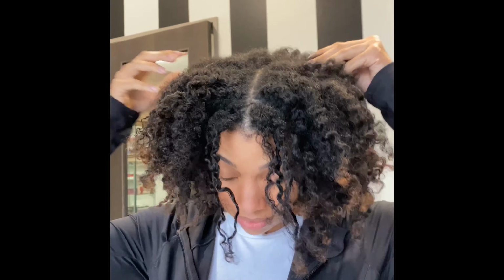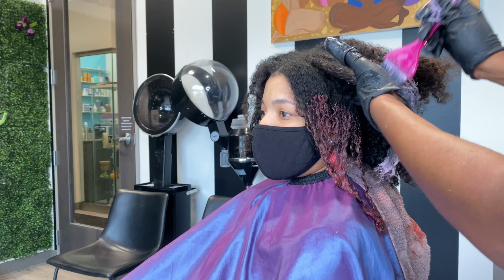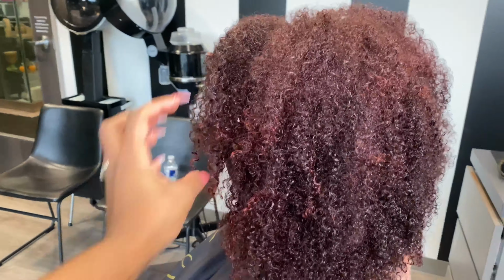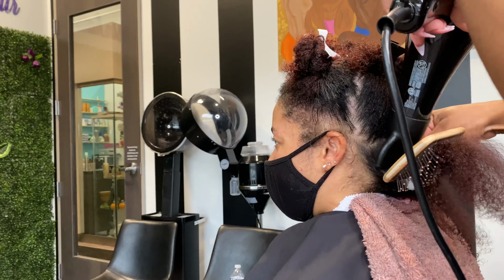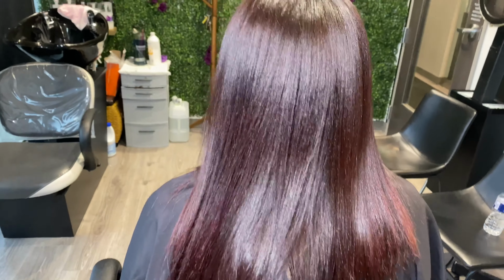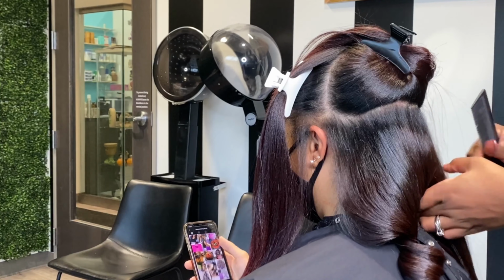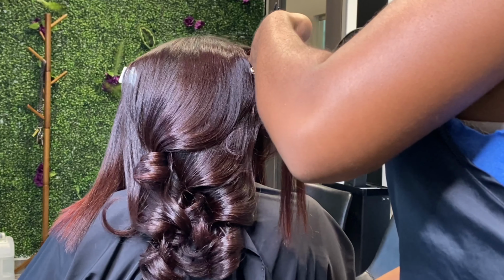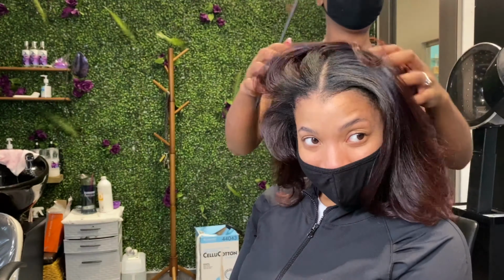Sexy , SILK PRESS and COLOR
I’m just giving away all the good gems 💎 lol enjoy !!

Silk press mastery class
Marketing Content

My favorite tools and must haves !!